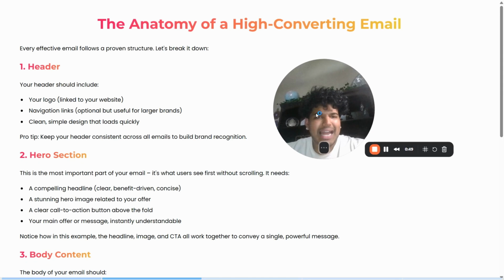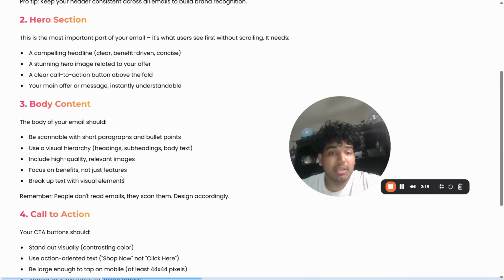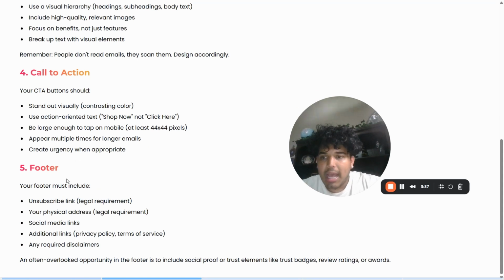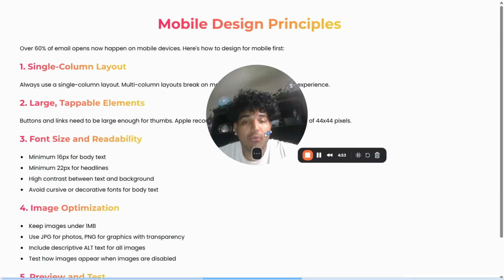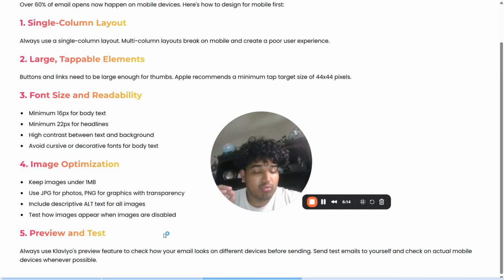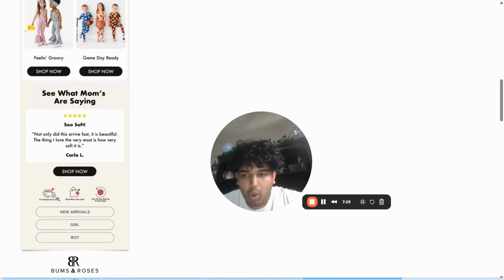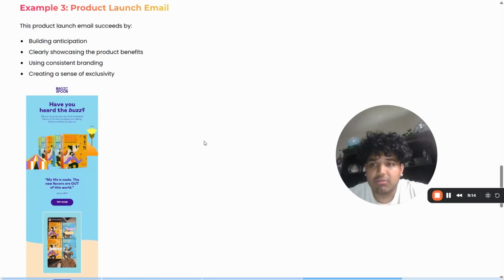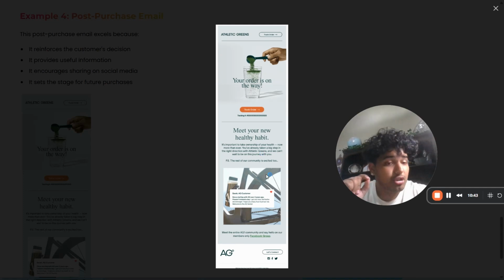Email Design Tutorial for Klaviyo Email Marketing